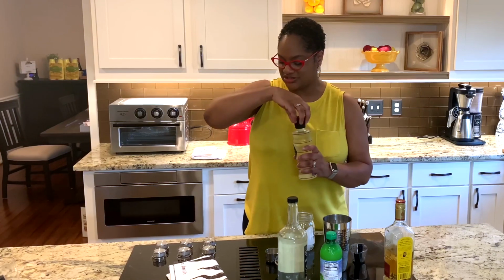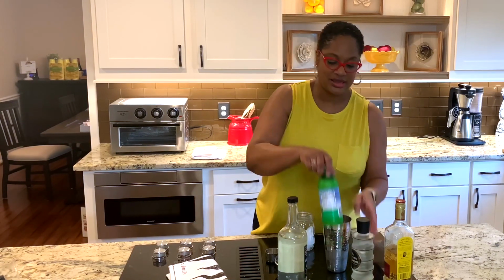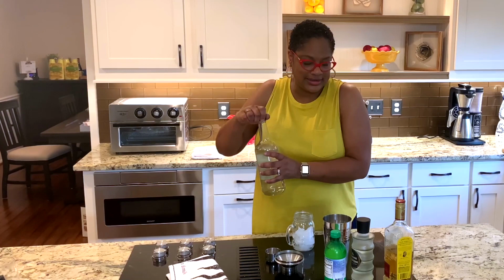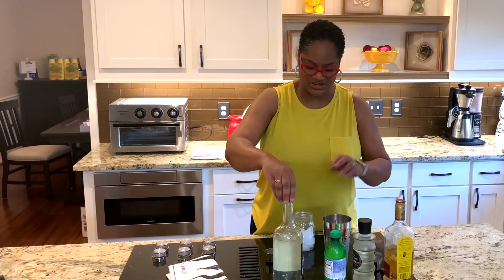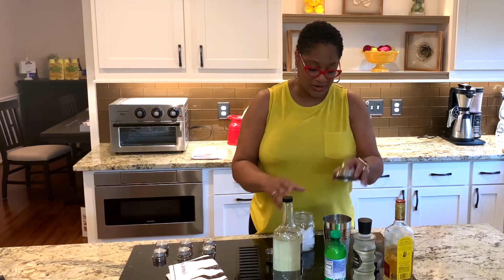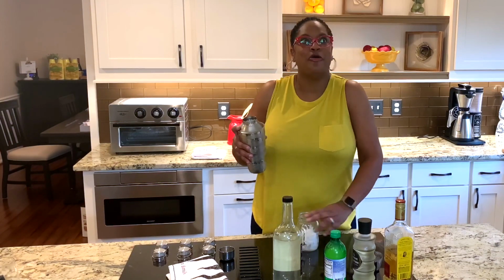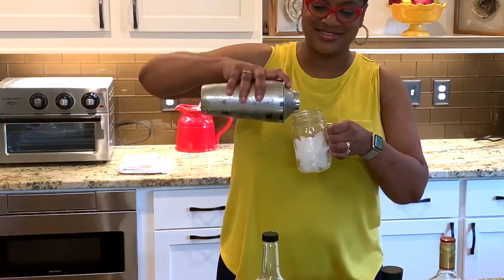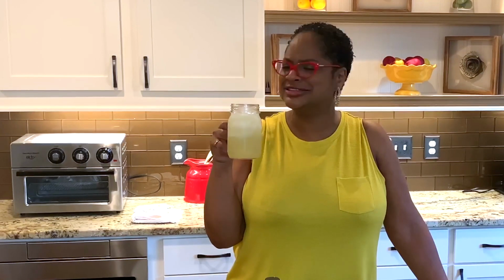Ginger Margarita | Chef Lorious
It's Friday, and time to take a break from the week and make yourself a delicious Ginger Margarita!

GREAT PLAYLISTS WITH AMAZING FOOD!

Thinking of hosting a large dinner?  Check this out

Send me some snail mail too…I appreciate it!
Chef Lorious
Oak Hill, VA 20171